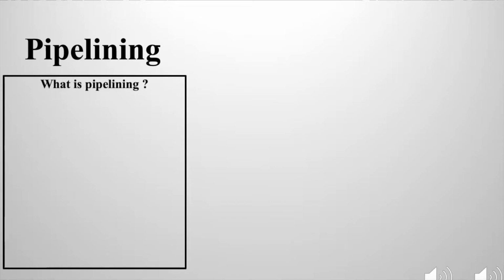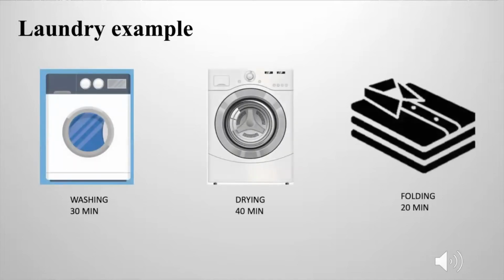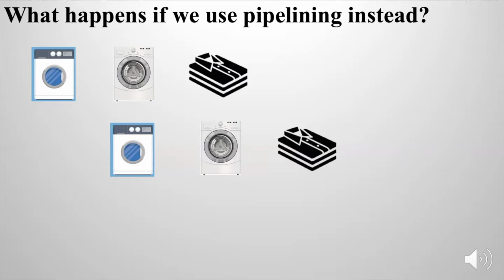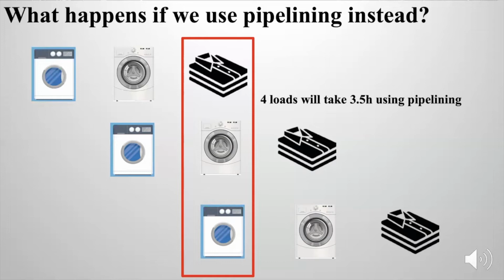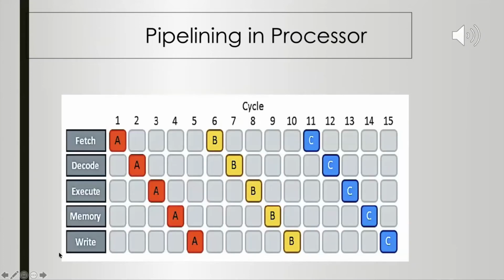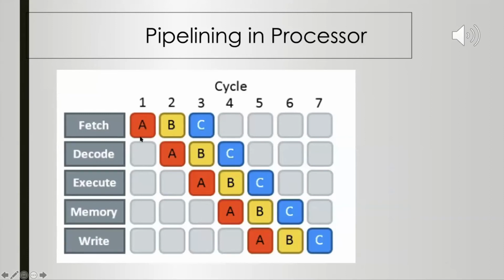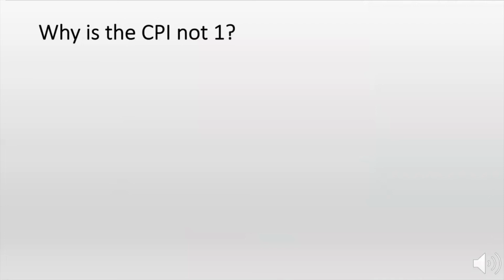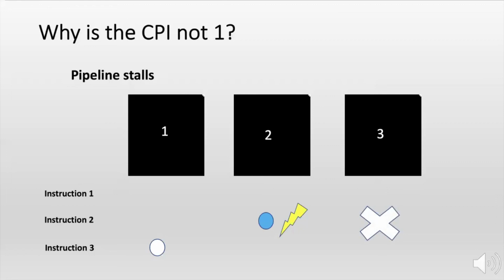Pipelining by Siwa Dakroub and Frederic Zein